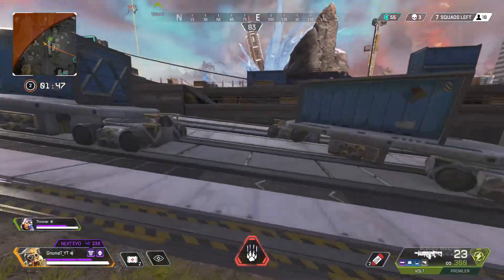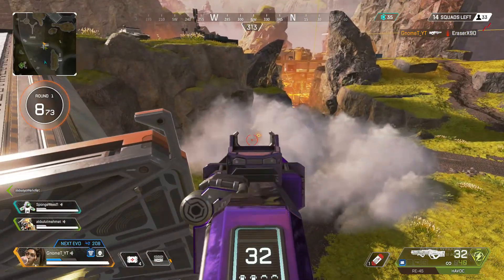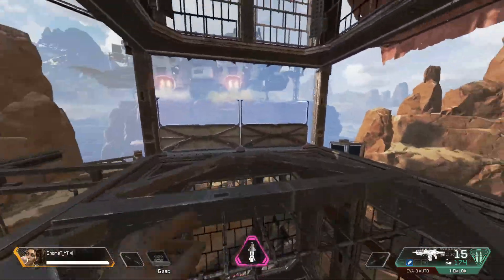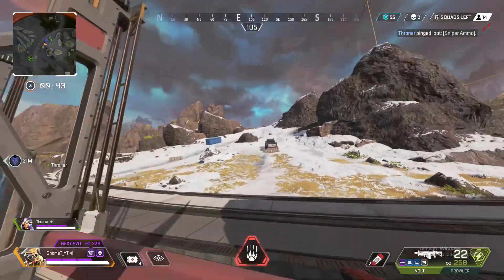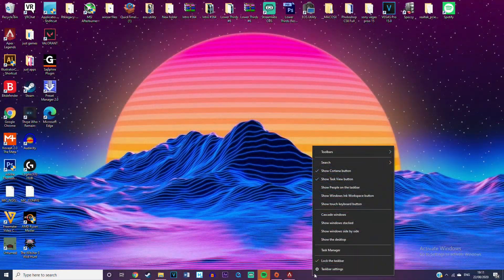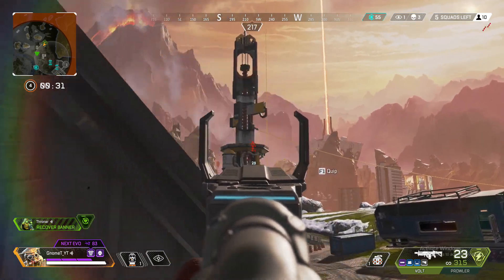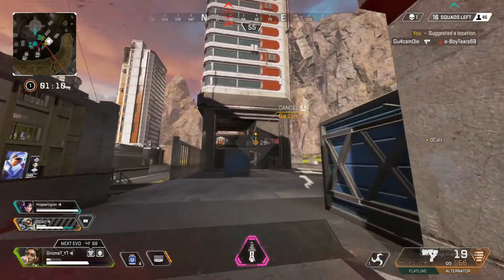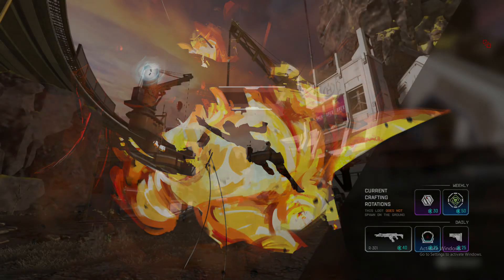Top Tips and Tricks For Beginners!! / Apex Legends, season 6 /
For anyone that is coming back to the apex games or is just new to the game, watch this video!!

What I  do here is talk about the new character, the counters for the character, implementations to the game, top tips and tricks for newbies, and a round-up of everything. timestamps are at the start of the video, enjoy!!!

if you want to know what I do behind the scenes then follow the socials, here: